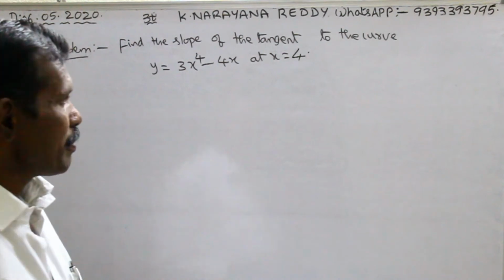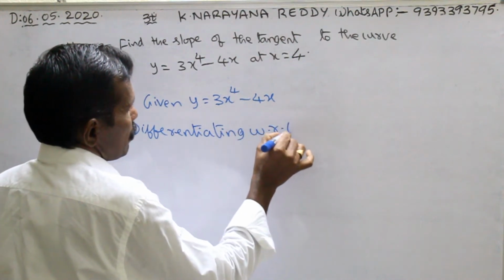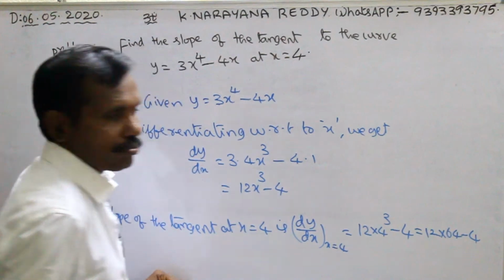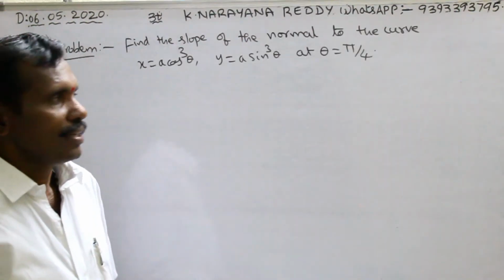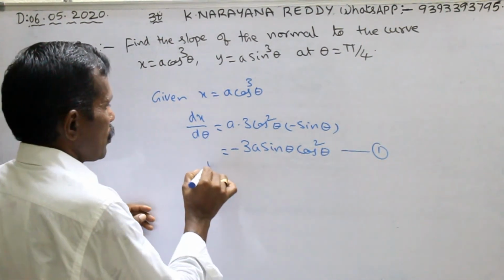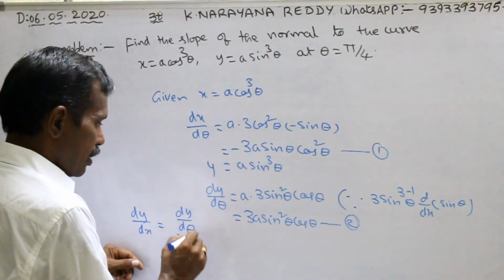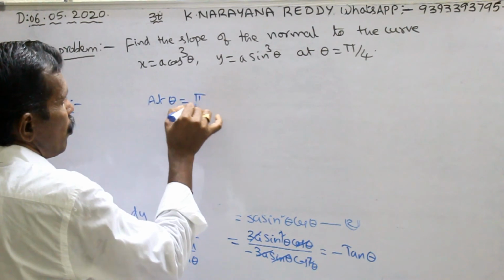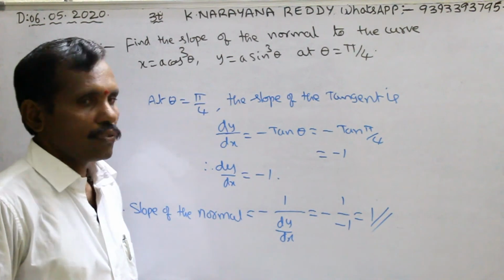Slope of a tangent, Slope of a normal, Inter math 1B, K.Narayana Reddy, math web, class 10.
In this video am explaining about the slope of a tangent and slope of a Normal. Applications of derivatives contains slope of a tangent and normal.
The differentiation of the equation of the curve with respect to x, at a point is called the slope of a tangent.
The negative of reciprocal of the slope of a tangent is called the slope of the normal.
Slope of a tangent can be used in inter math 1b, and also in class 10.
Slope of a normal can be used in inter math 1b, and also in class 10.
Here am explaining about, how to find the increase in area of a square by using the infinitesimal value.
Infinitesimal value can be found in applications of derivatives. This infinitesimal value can be available in inter math 1b.
The infinitesimal value can be used in competitive exams like aieee, neet, nda,na, b e and b tech. This value belongs to applications of derivatives.